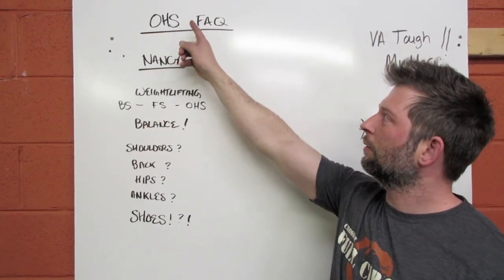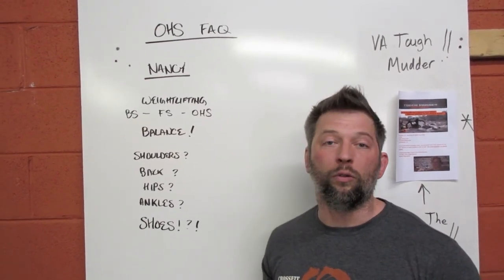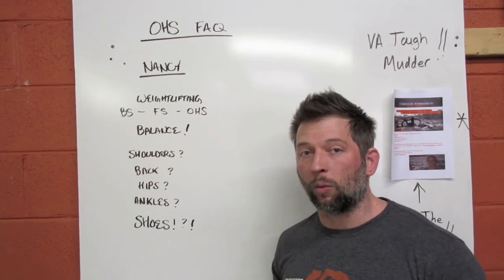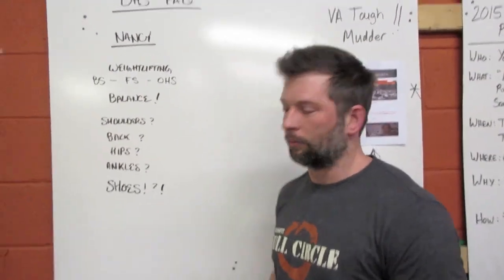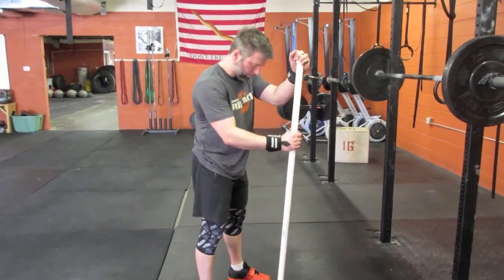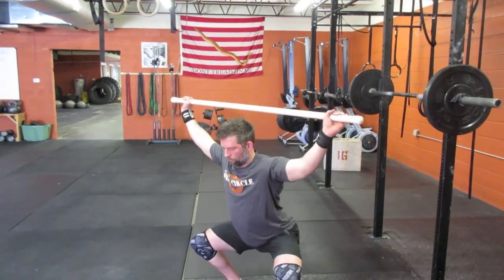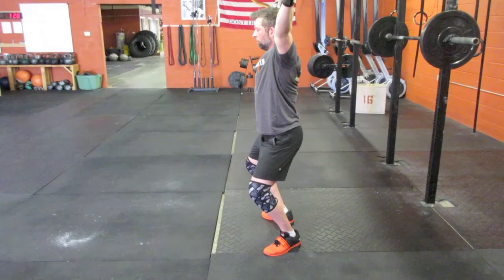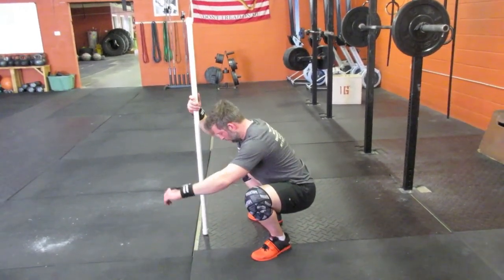Overhead Squat Tutorial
Some key points in improving your efficiency in the OHS